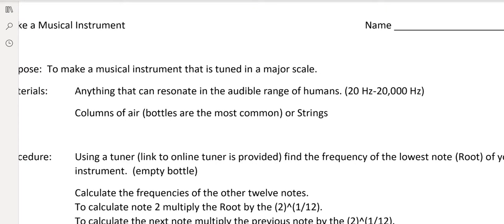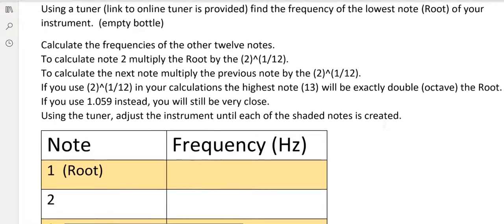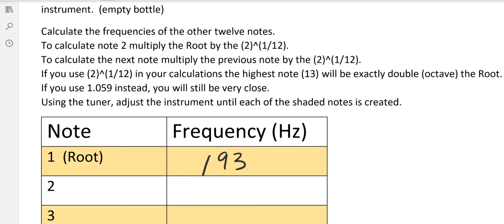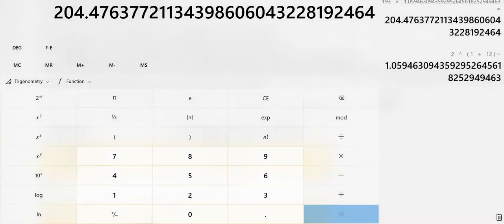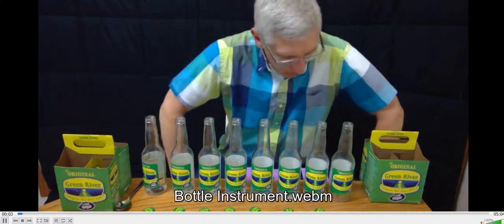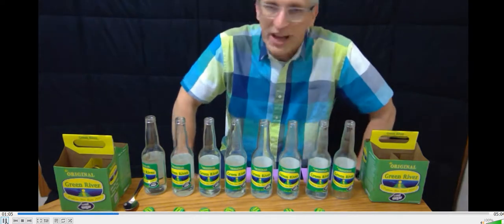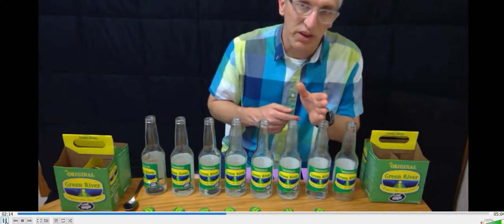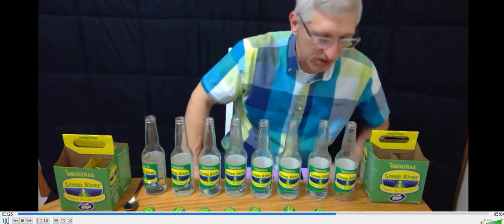Instrument Project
How to make a musical instrument